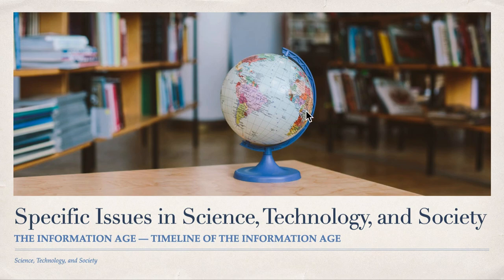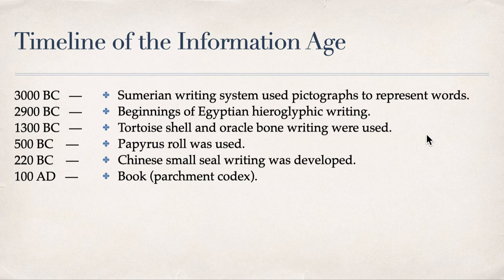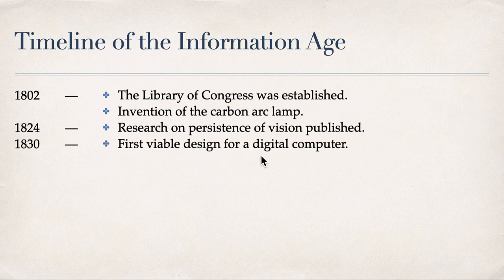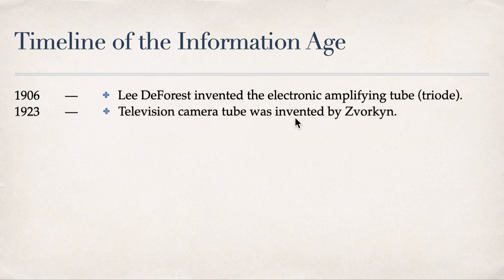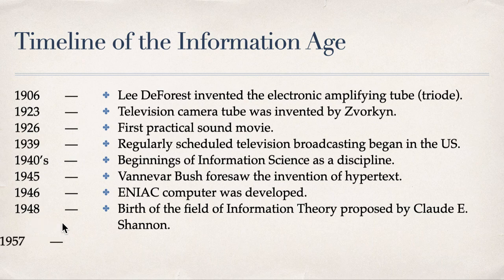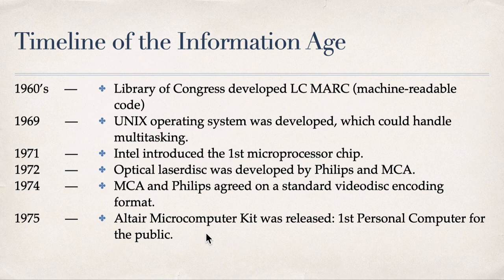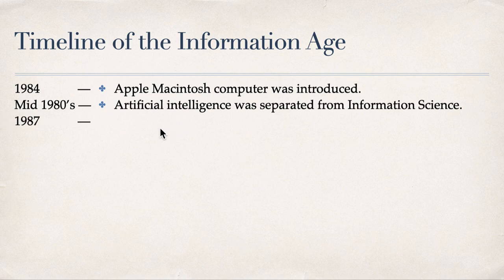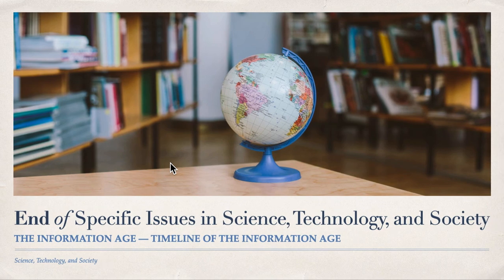Science, Technology, and Society 18 - Timeline of the Information Age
In this video, we show the timeline of the Information Age, from 3000BC until near the 2000's. This shows the History of the Information Age.